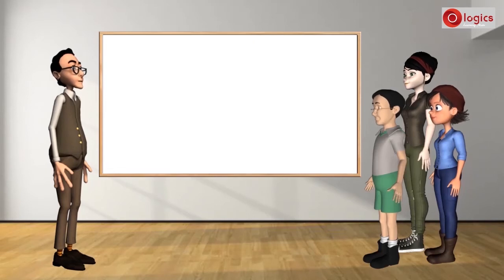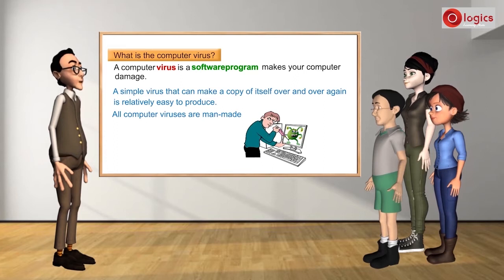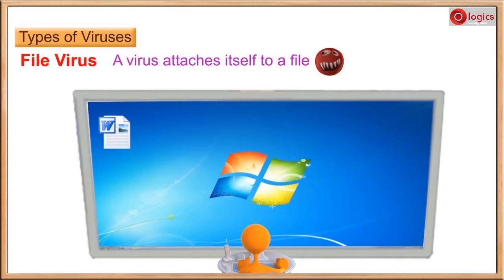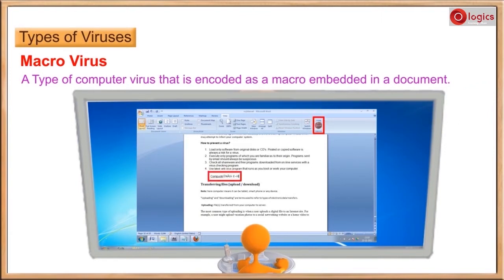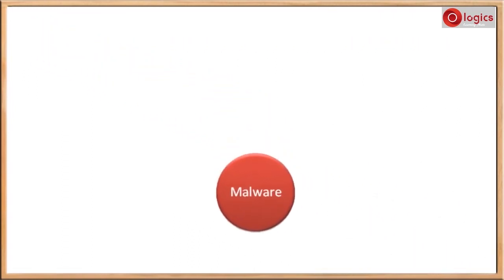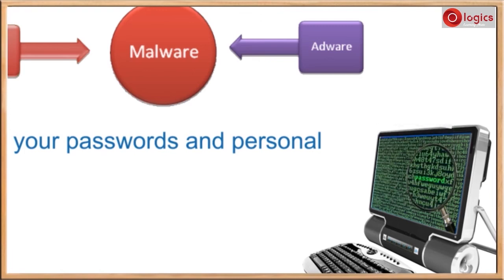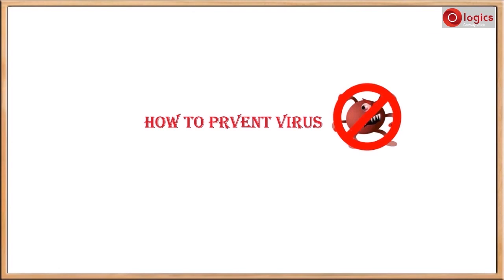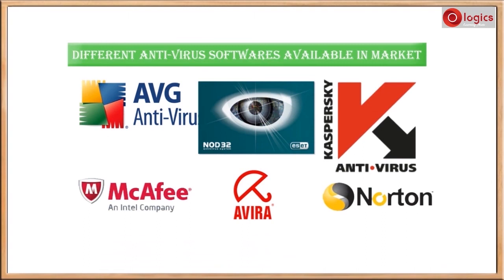What is Computer Virus and Types of Computer Virus and How it effects computer device.Anti Virus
How does it damage your computer
Boot Sector Virus
File Virus
Macro Virus
Software and Malware
Viruses
Trojans
Worms
Spyware
Adware
How to prevent Virus
Anti Virus and Types of anit virus softwares